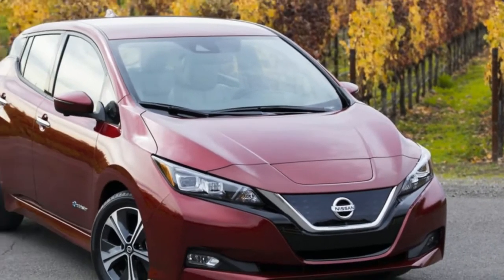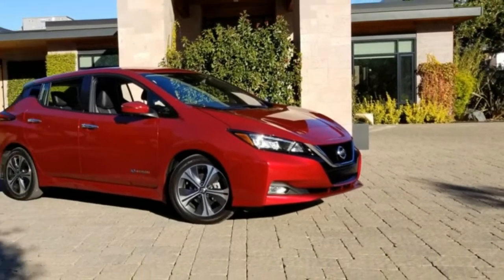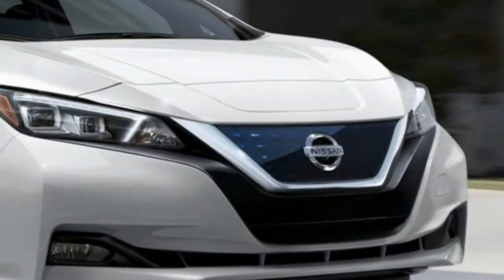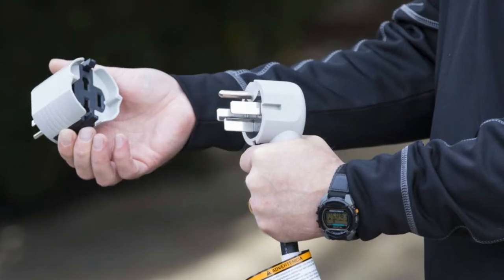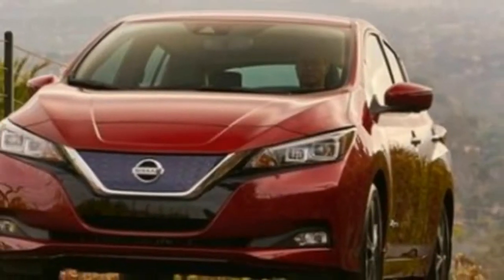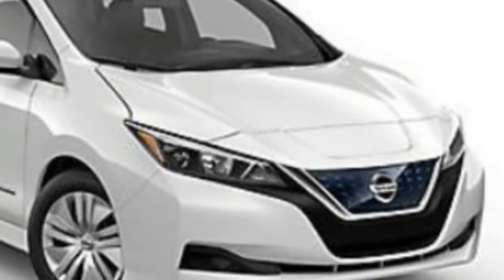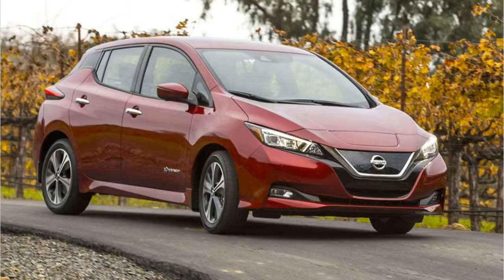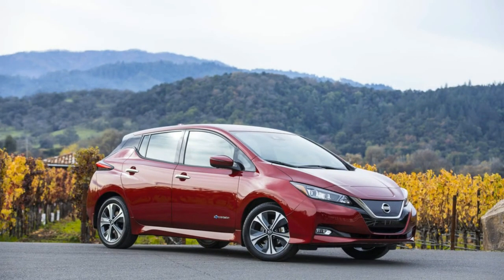2018 Nissan Leaf First Drive More Highlights, More Prominent Range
Everything begins with a superior battery. Not a greater battery, since this one fits into an indistinguishable space under the seats from the one preceding it, however on account of advances in vitality thickness and battery science, the 2018 Nissan Leaf has packed 40 kWh into the space already taken up by 30 kWh. For reference, a kilowatt hour, or kWh, is equivalent to the vitality utilized by your 1000-watt hair dryer if it's left on for a hour; the quantity of kWhs measures up to the span of the "gas tank" on an electric auto - more kWh squares with more range. That implies the 2018 Leaf will go 150 miles on a charge.

Most electric autos available make it a little more than 100 miles on a charge. At that point at the highest point of the class are two or three autos that go more than 200 miles, similar to the Chevy Bolt (which exists) and the Tesla Model 3 (which doesn't, at any rate in no noteworthy numbers). Nissan says the 150-mile scope of the 2018 Leaf involves the "blank area" between bring down range EVs and those range-topping fragment pioneers. Nissan trusts this implies a gold mine in deals.